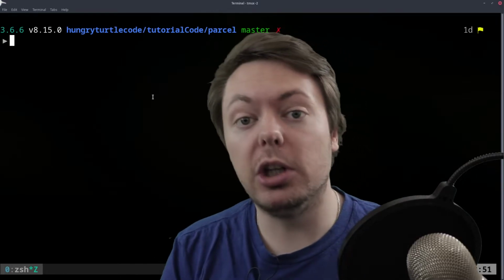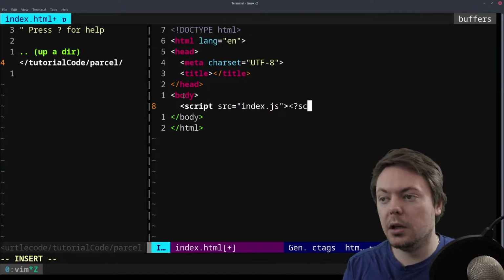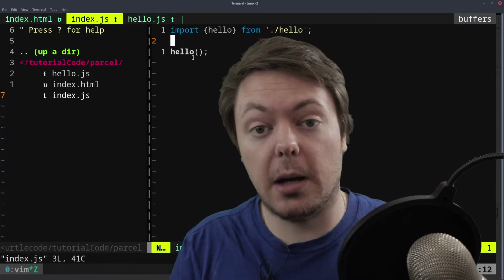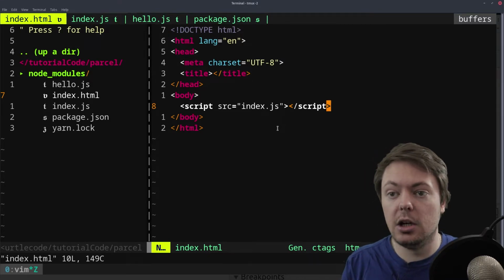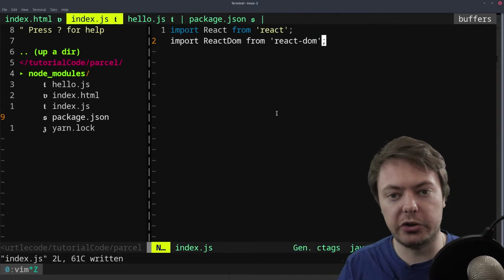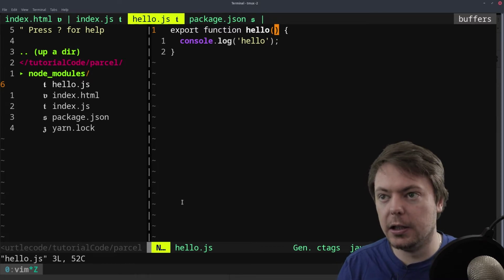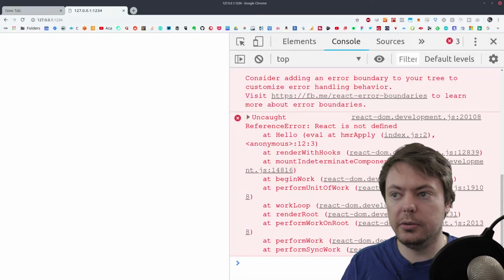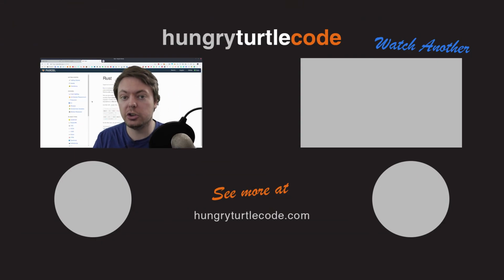What Is Parcel Bundler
Bitcoin: 39iDX27ZSkYtRhUrH5r5YN128wEjwDmSYp
Ethereum: 0x38b3cBF8Ee3EeeeA33D1925bA0ce0e90c8EcFD46
Horizen (ZEN): znanBCHpWJecBwZZmft9r5QzbzRX4nQn6Dz